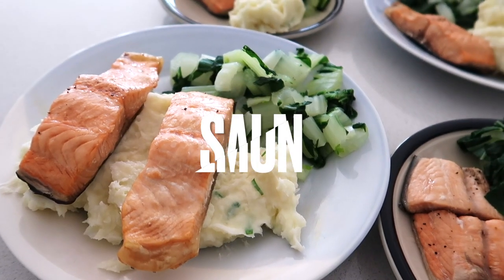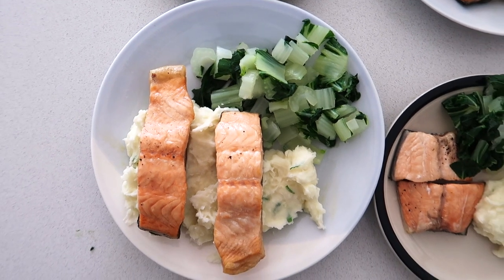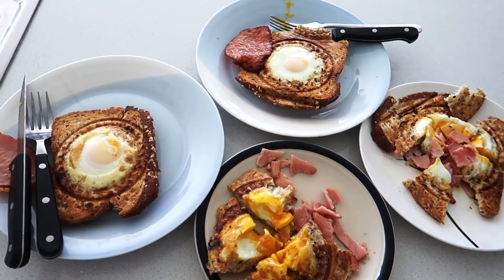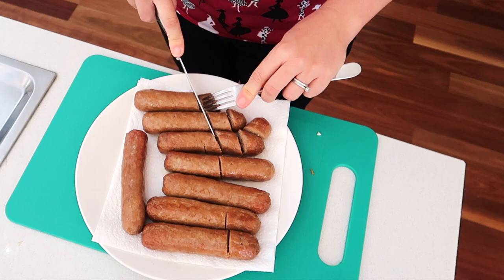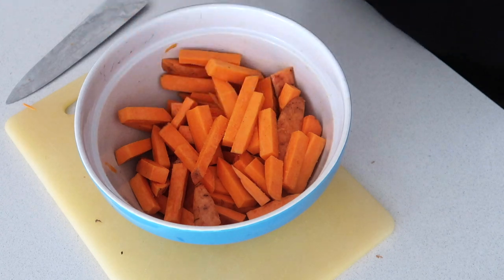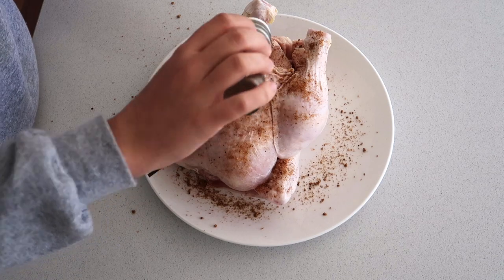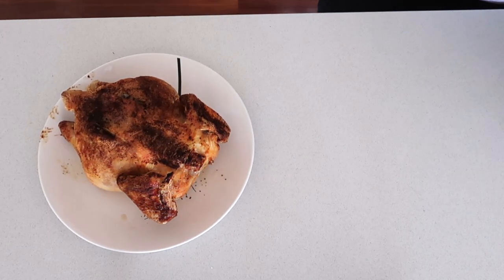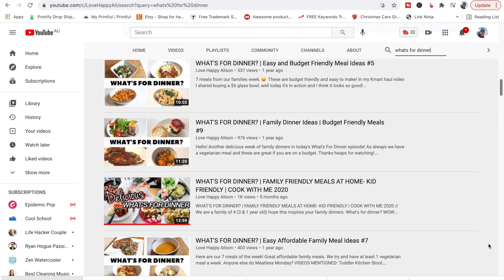EASY AIR FRYER RECIPES FOR BEGINNERS | WHAT I COOK IN THE AIR FRYER | AUSTRALIAN FAMILY MEALS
5 EASY AIR FRYER RECIPES | WHAT I MAKE IN MY AIR FRYER. I am so new to cooking in an air fryer I only bought ours last year and so I have been using it more and more. These air fryer recipes our family loves (and they are super simple). I love how QUICK and FAST the air fryer is. So if you are just a beginner like me, have you tried these in the air fryer?

Get a large air fryer so you can cook a whole chicken. 😃

MENTIONED IN VIDEO:
Our air fryer: Maxkon 7L Air Fryer Health Cooker Low Oil Air circulation 12 Blades LCD Black With Warm Function
Amazon's Choice (60 501 reviews) Air Fryer

0:00 Yay! Welcome!
0:33 Salmon
1:38 Bacon
2:38 Sausages
3:56 Sweet Potato Chips
5:14 Roast Chicken

New to my channel? Welcome! Our family loves food and eating. Explore any one of these hand picked videos to see more!